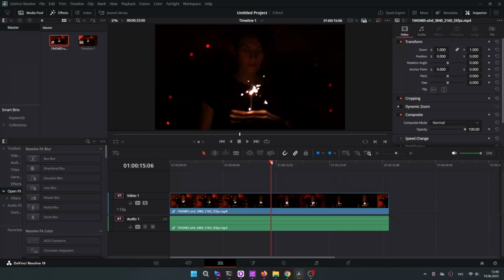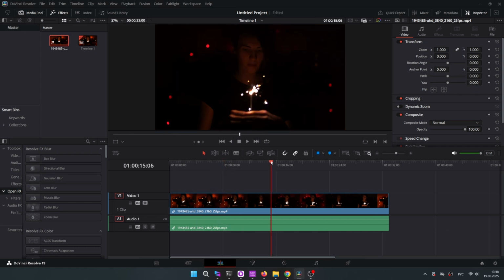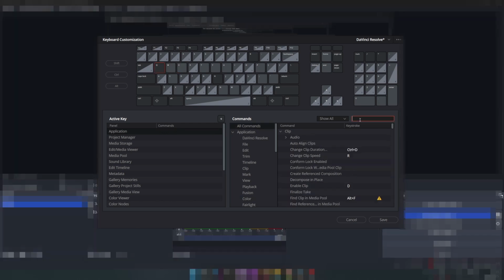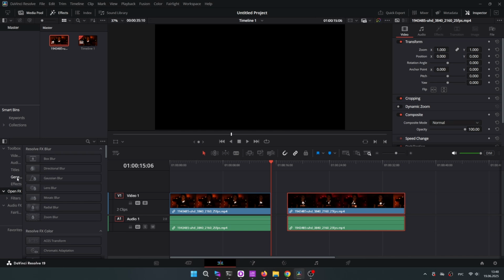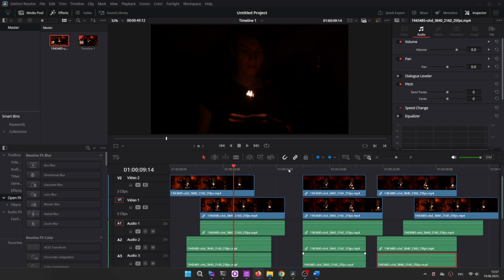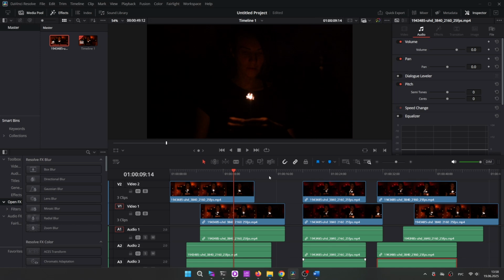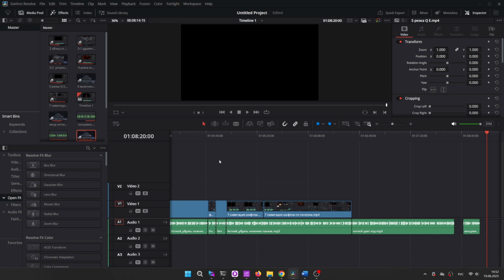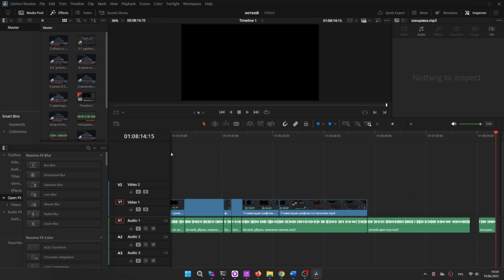Unlock 50% Faster Editing in DaVinci Top Hotkeys You Can’t Miss!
Learn how to edit 50% faster with essential hotkeys in DaVinci Resolve that transform your editing experience. This video reveals powerful shortcuts designed to speed up your workflow, helping you cut, trim, and navigate your timeline effortlessly. Discover how to select multiple clips with ease, zoom in and out quickly, use ripple delete for cleaner edits, and switch between pages in no time.

Whether you are just starting out or already skilled in video editing, mastering these hotkeys will dramatically increase your efficiency. Don't miss out on these game-changing tips that can radically improve your editing speed.

00:00 -- Unlock 50% Faster Editing in DaVinci Top Hotkeys You Can’t Miss
00:33 -- How does this speed up editing in Davinci Resolve
01:37 -- How to quickly set up hotkeys
02:59 -- How hotkeys work to speed up work in DaVinci Resolve
04:07 -- How to Expand Your Workspace
06:34 -- How to Improve Color Correction in DaVinci Resolve